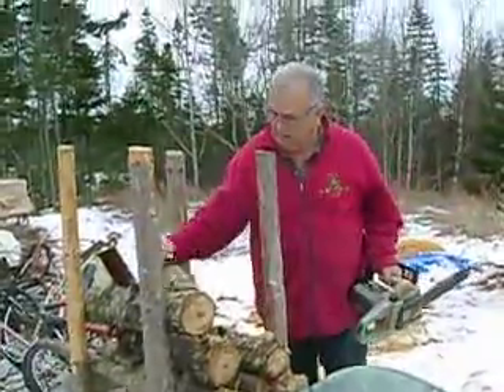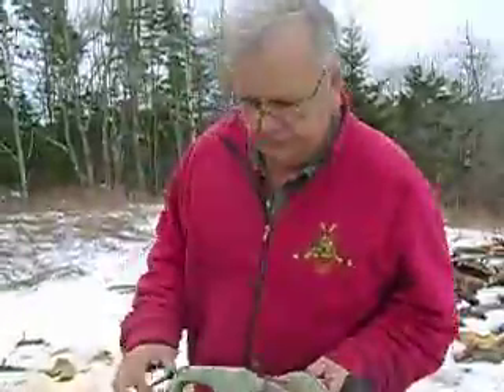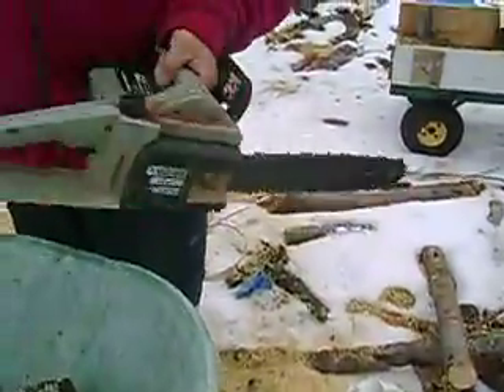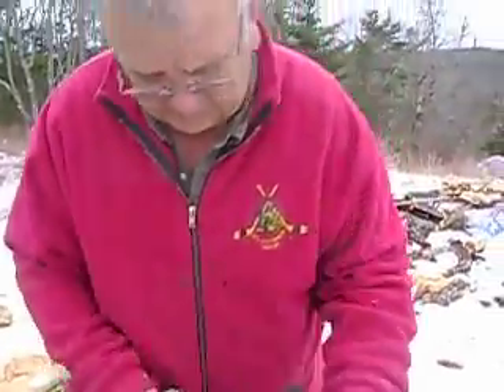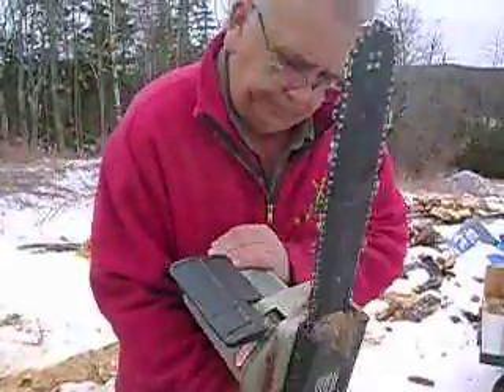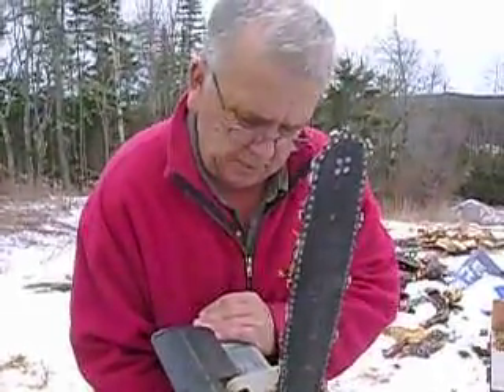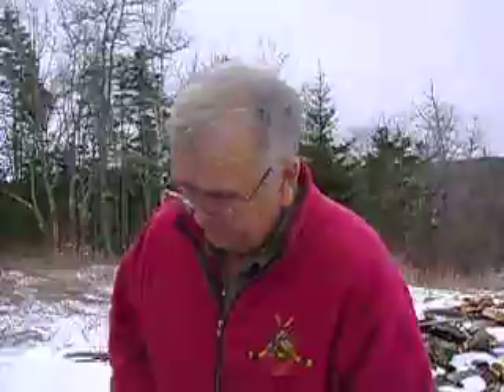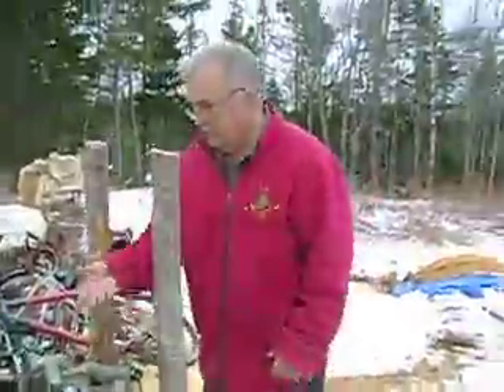Electric Chainsaw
I picked up an electric chainsaw at a yard sale sharpened it up an tried it out, this is my review. The electric chainsaw won't replace a gas powered saw but I do think they have their place around the homestead.This particular saw is an older Canadian Tire Mastercraft , I have a lot of firewood to chunk up and split for next year and much of the cutting will be done with this little saw.